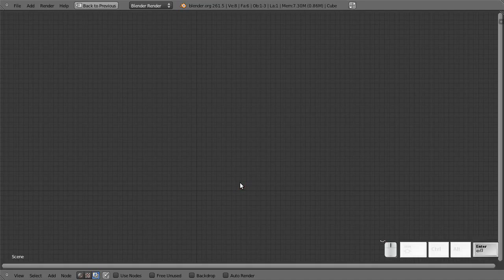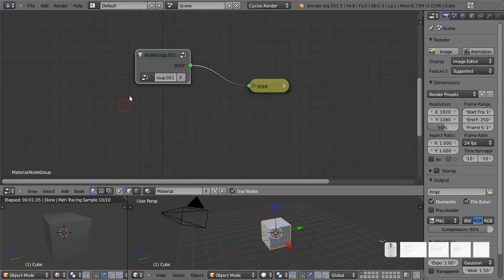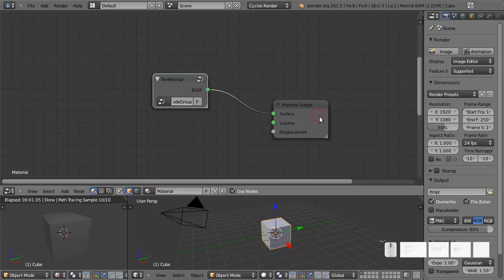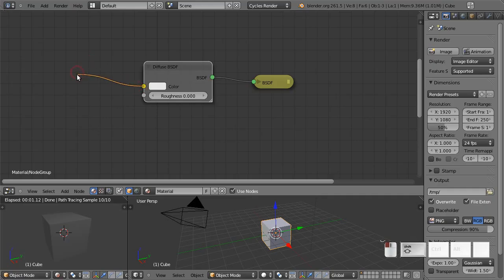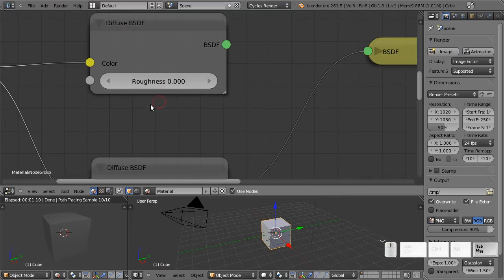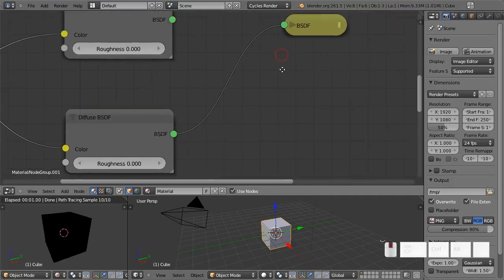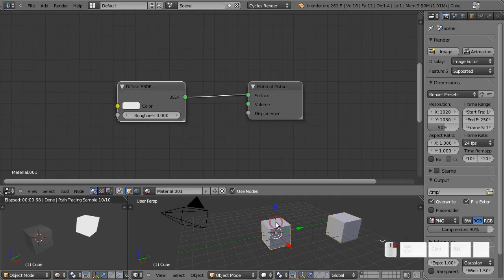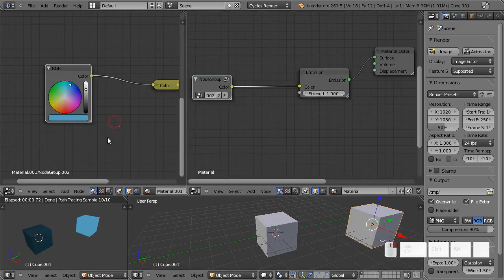Node Groups Editor Tour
Video source: video dot blender dot org